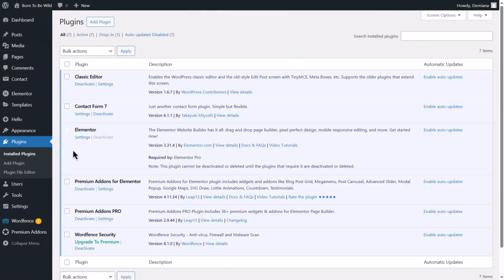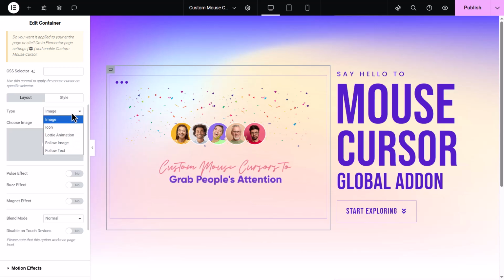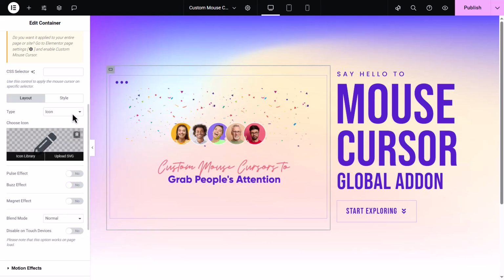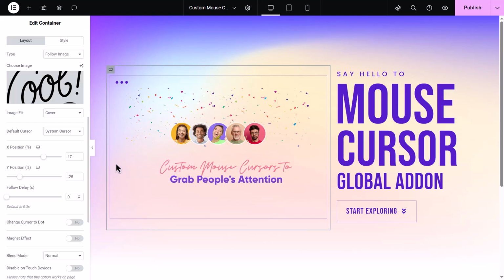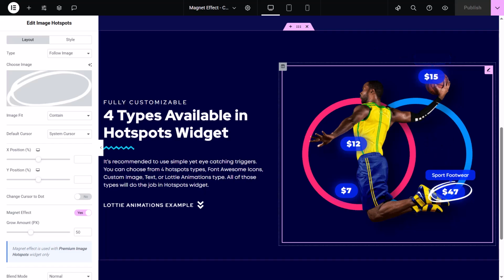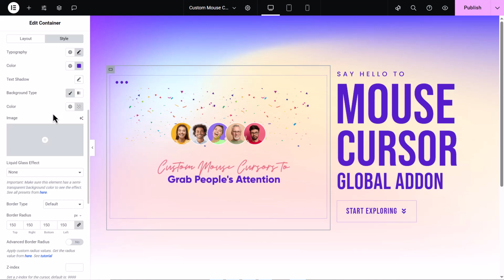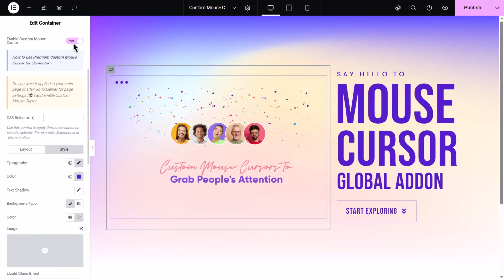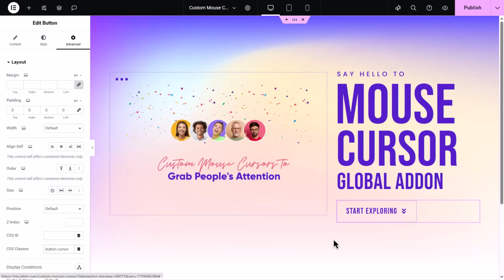Elementor Custom Mouse Cursor Tutorial by Premium Addons for Elementor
Learn how to use Custom Mouse Cursor global addon from Premium Addons for Elementor to replace the default mouse cursor with a stylish, personalized design across your entire Elementor website. Elevate your website's UI/UX and make a memorable impression!

This Tutorial Will Cover:
✓ How to Set Up Custom Mouse Cursor global addon:
- Activating the addon globally for your entire website.
- Uploading custom images or using an SVG for a high-quality, scalable cursor.

✓ Customization & Design Options:
- Adjusting cursor size, position, and offset for perfect alignment.
- Setting the color and style for the hover/active state.
- Creating a dynamic, animated, or interactive cursor effect.

✓ Exclusion Rules & Specificity:
- Excluding the custom cursor from specific pages or elements.
- Setting different cursors for different containers or sections of your site.

Be Part of Premium Addons Community!